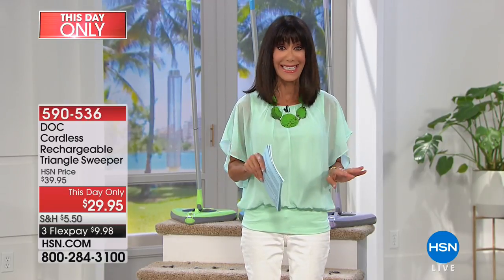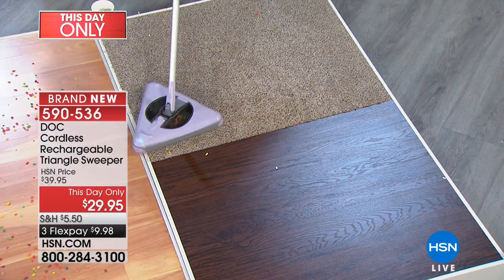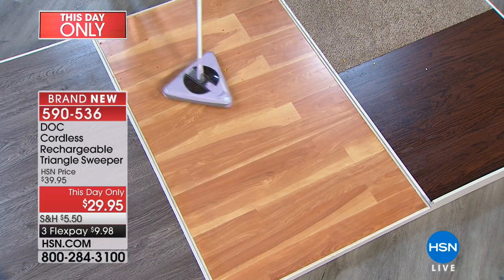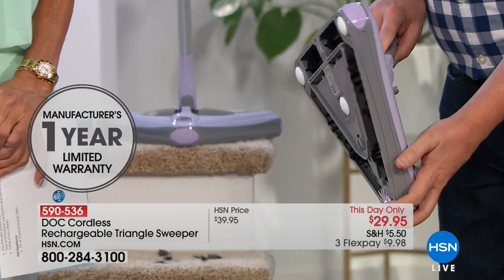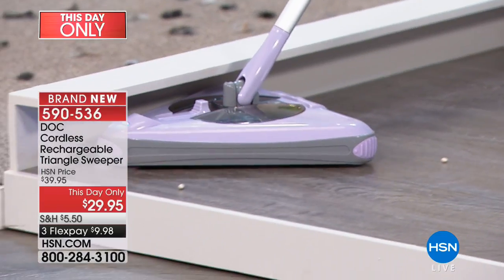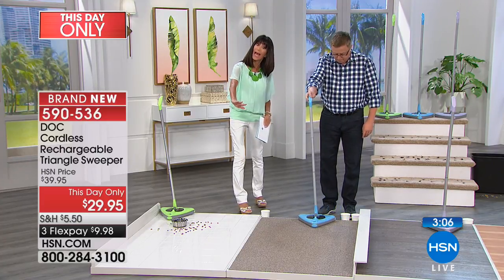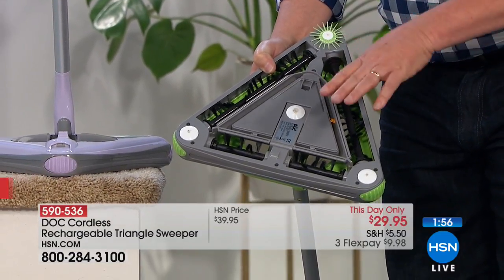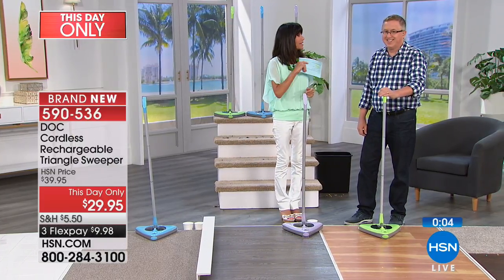DOC Cordless Rechargeable Triangle Sweeper with Headligh...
DOC Cordless Rechargeable Triangle Sweeper with Headlight and Brushes
Bring innovation to your floor cleaning with this versatile triangle sweeper that works on hard floors and short pyle carpets.